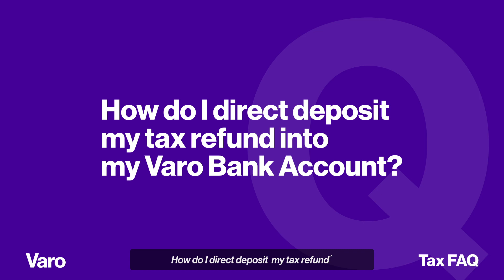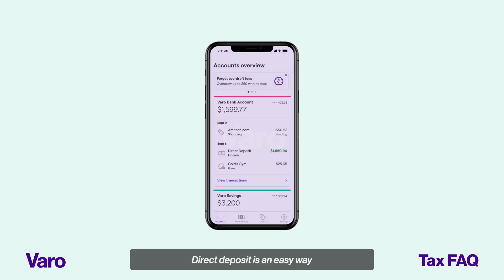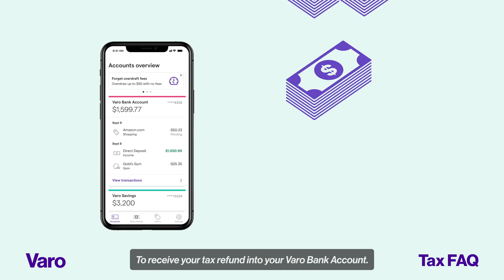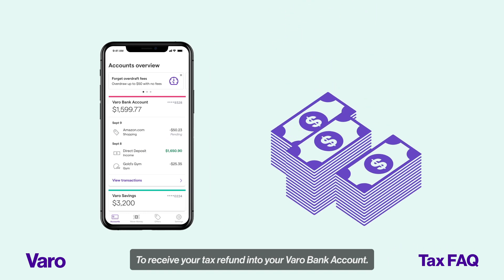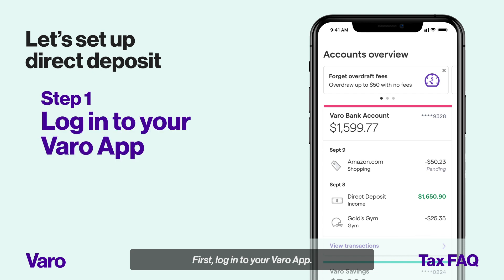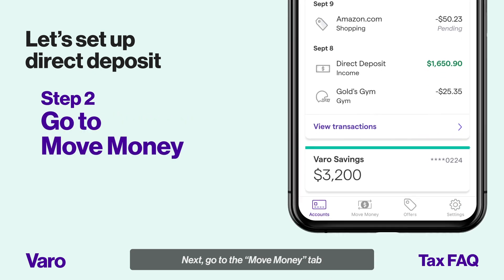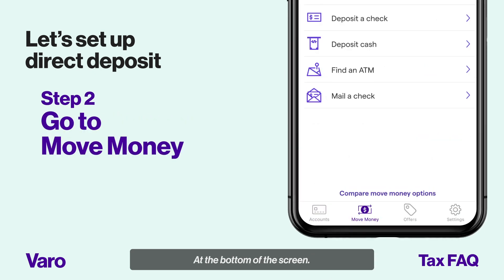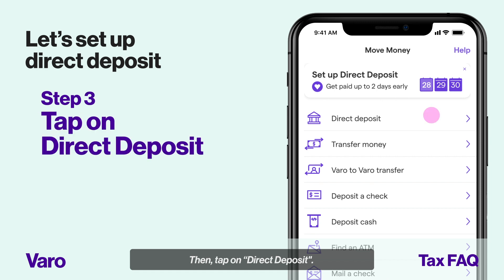How do I direct deposit my tax refund into my Varo Bank Account?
Setting up direct deposit is a popular way to receive your tax refund^, and it could get you your refund up to two days earlier* than traditional banks.

^A tax refund may only be direct deposited into an account that is in your name. This means that if you file a joint return, the name of the primary filer must match the name on the account. If a tax refund is directed to an account that is not in your name it may be rejected and returned to the IRS. No more than three electronic refunds can be deposited into a single financial account or prepaid card. you will receive notice from the IRS and a paper check refund.
* Early access to direct deposit funds depends on timing of payer’s submission of deposits. We generally post such deposits on the day they are received which may be up to 2 days earlier than the payer’s scheduled payment date.
Bank account services provided by The Bancorp Bank, Member FDIC.